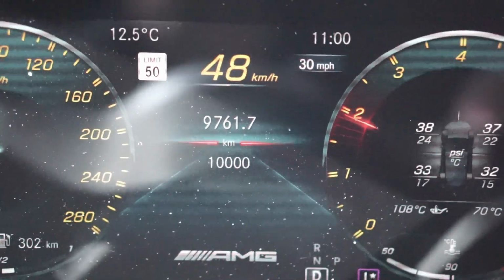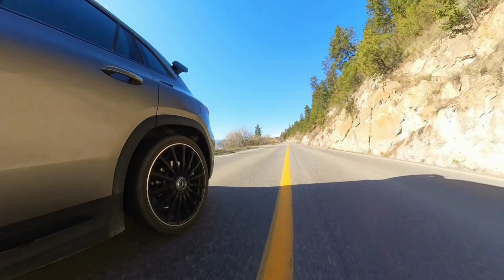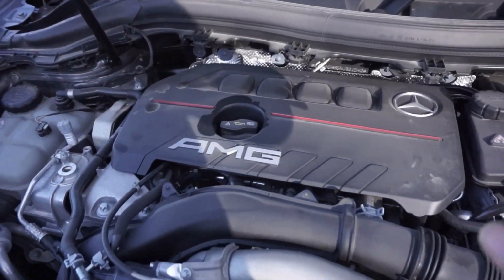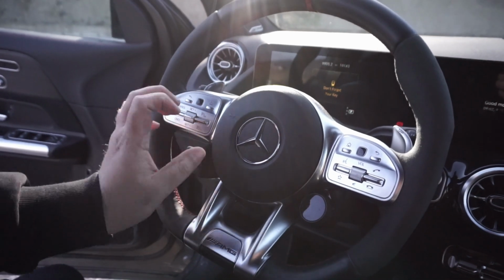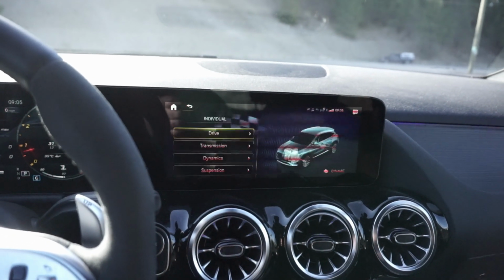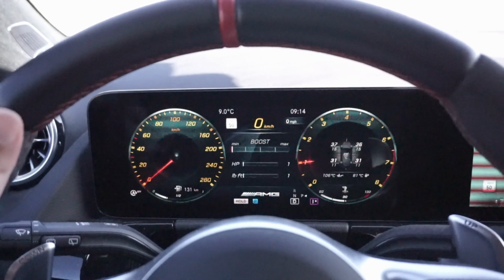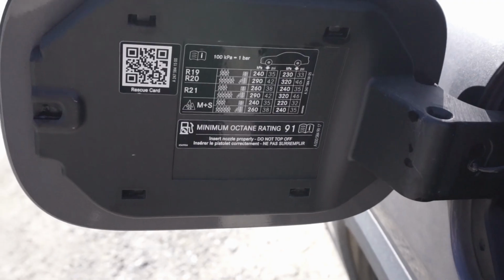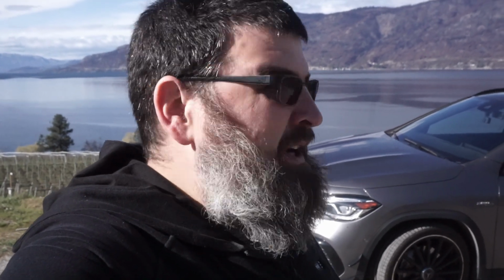True Costs Of a 2022 GLA35AMG! 10 000KM Later...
All the reasons that I fell in love with my GLA35 are explained, as are some of the largest costs associated with the car! Catastrophic depreciation in the luxury SUV market has nearly cut the value in HALF after just 2 years and 10 000km!

Thank you for choosing to come along for today's Adventure!

Facebook   Dan's Every Day Adventures